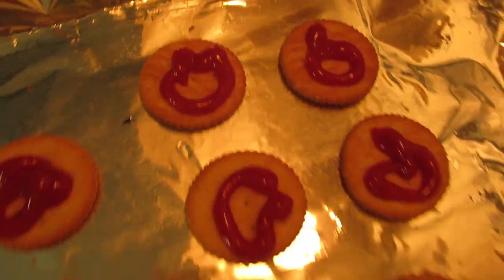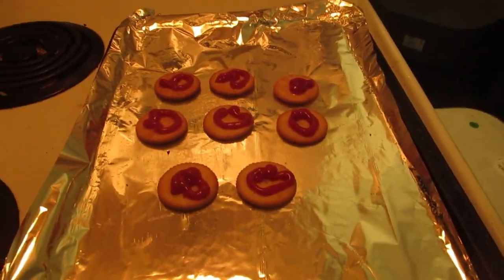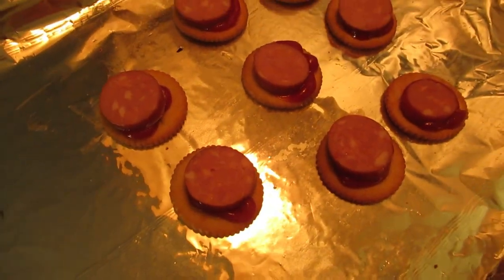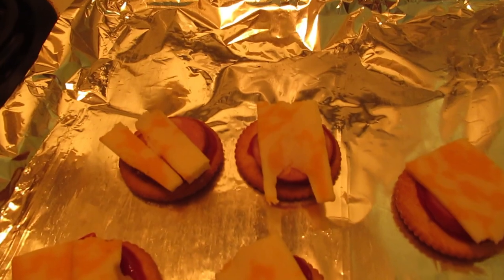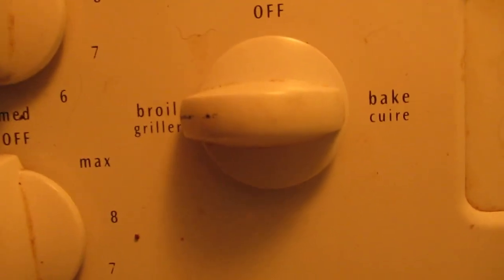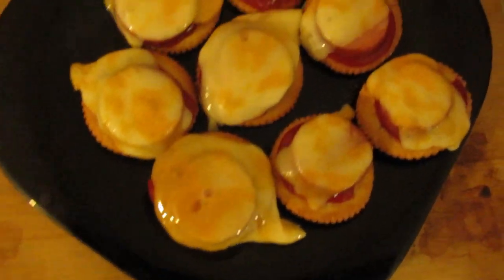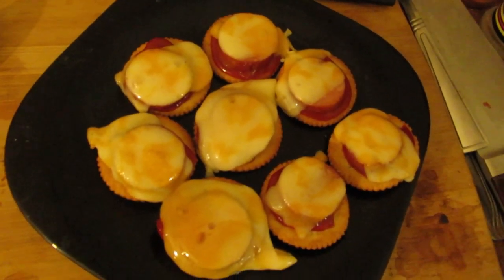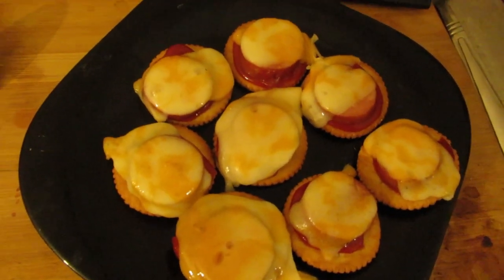Hors D' oeuvres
Easy quick and good.